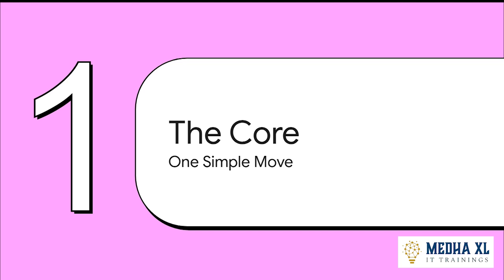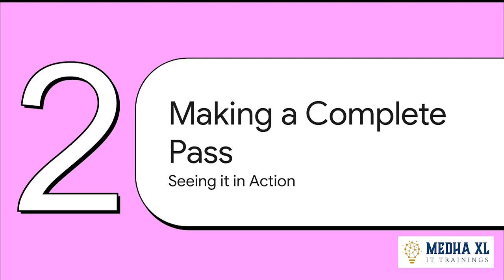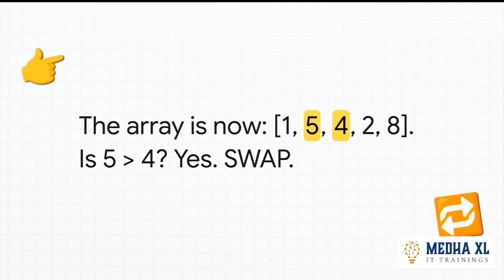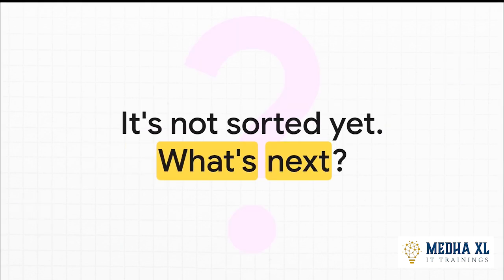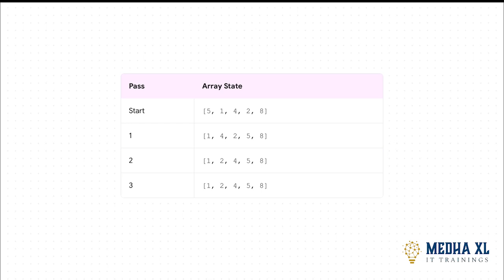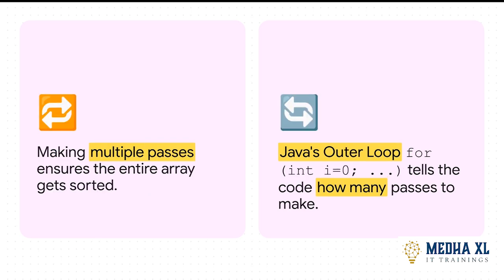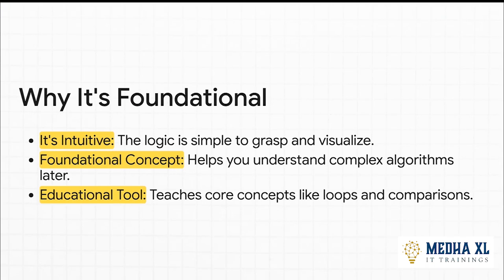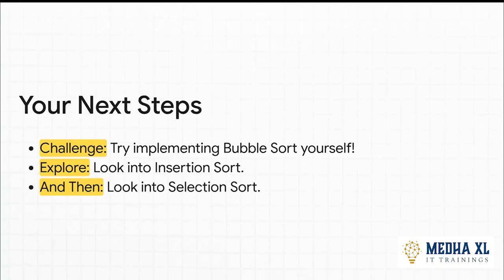🟢 Visualizing Bubble Sort in Java | Step-by-Step Image Explanation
Bubble Sort is one of the simplest sorting algorithms — but truly understanding it is easier when you see it in action. In this video, we’ll visualize Bubble Sort step by step using Java, with images and clear explanations to show exactly how elements are compared, swapped, and sorted.

🔹 How Bubble Sort works in Java
🔹 Image-based explanation of each pass
🔹 Optimizations to make it more efficient
🔹 Real-world insights to strengthen your coding fundamentals

Whether you’re preparing for an interview, learning algorithms for the first time, or just brushing up on sorting techniques, this visualization will make Bubble Sort crystal clear.